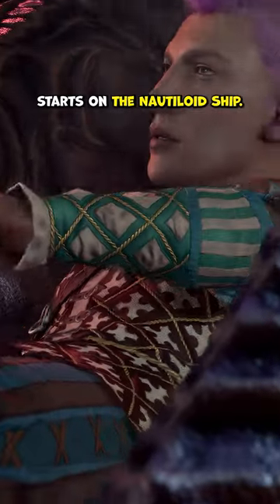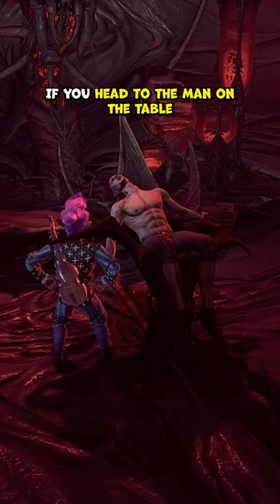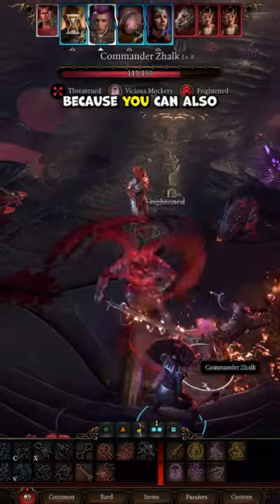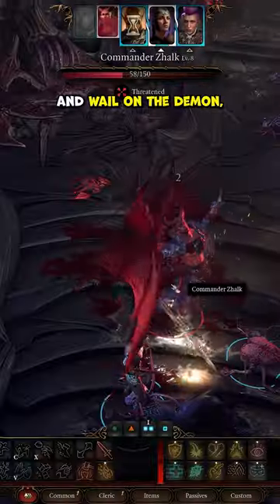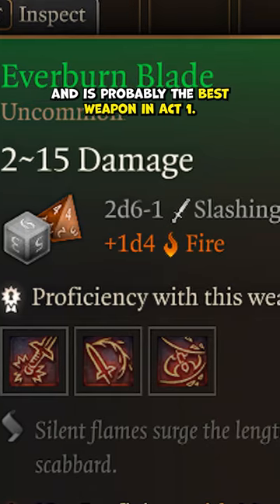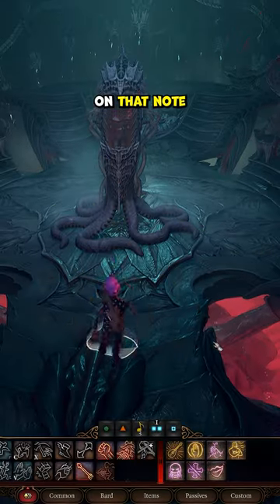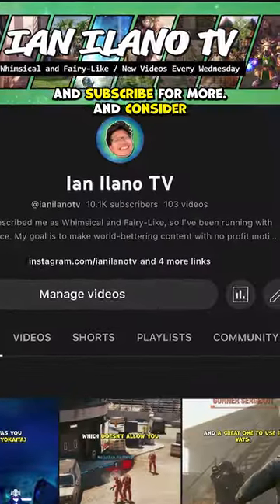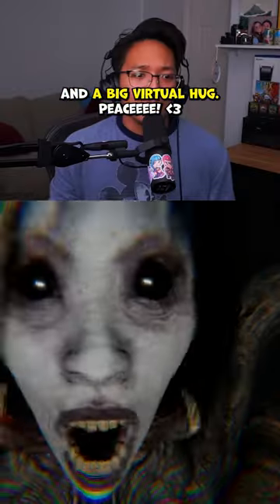Secrets You Missed in the Nautiloid Ship in Baldur’s Gate 3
The secret weapon in the Nautiloid Ship is so OP. Bless Larian Studios. Baldur's Gate 3 is such an amazing game 😭😭